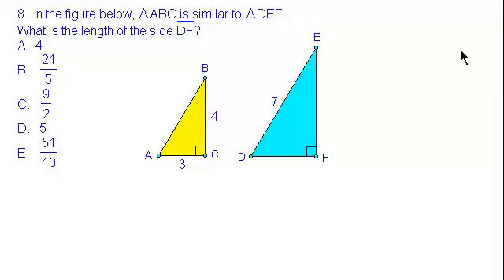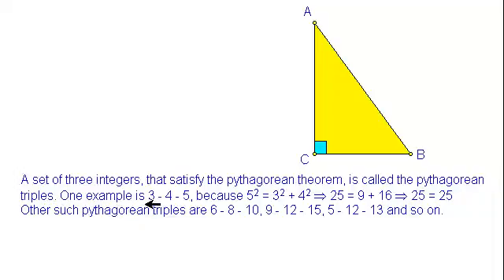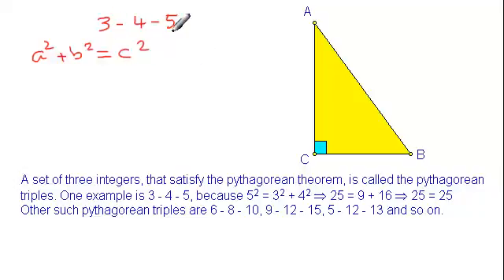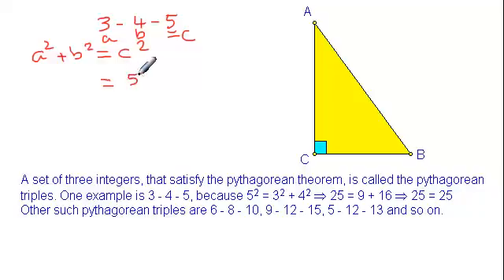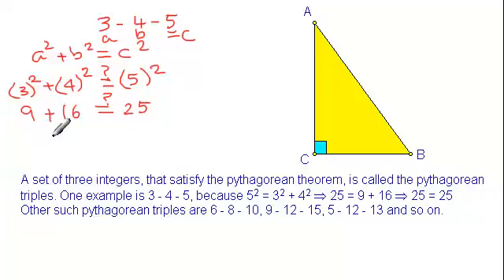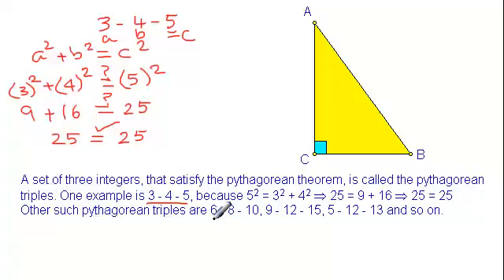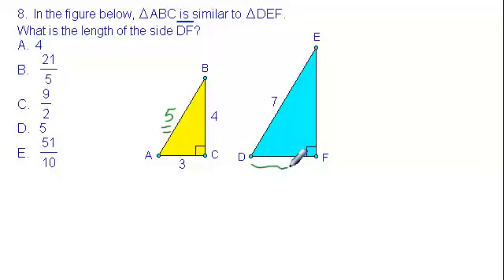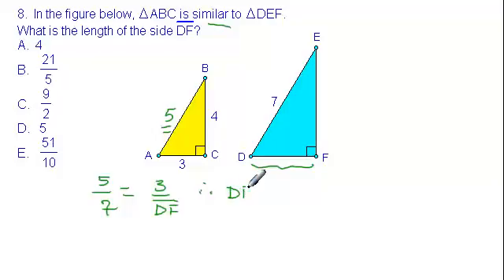9/16/2012 3:12:11 AM